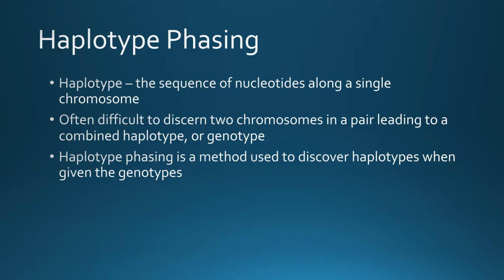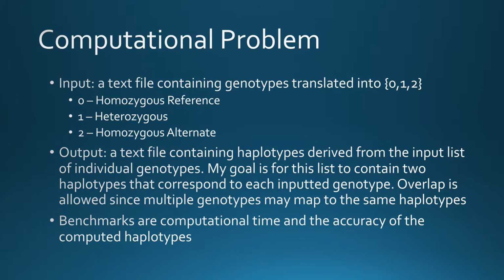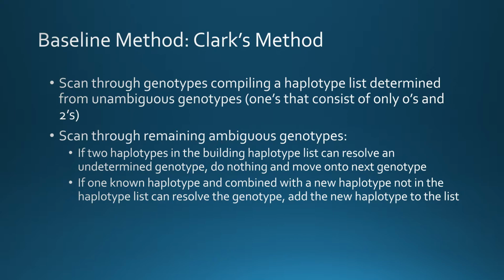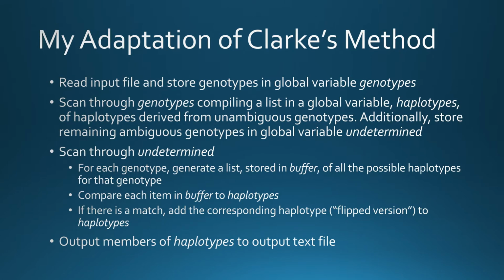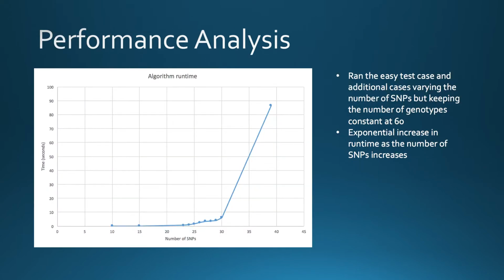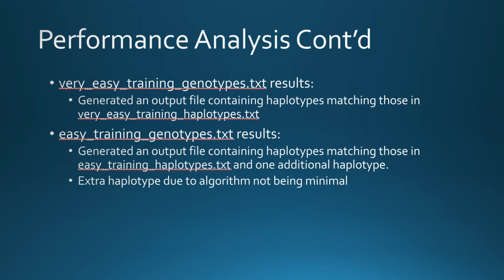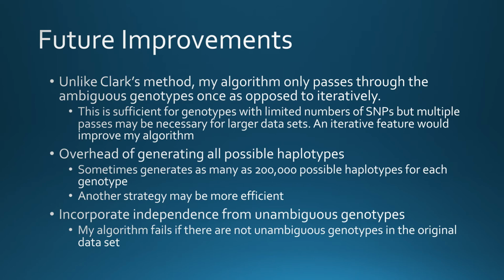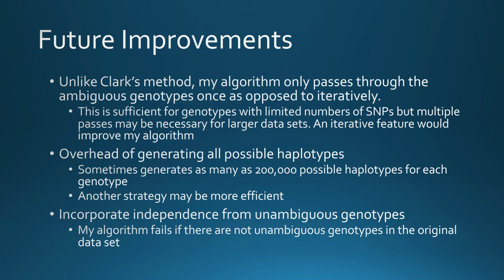finalProjectPresentation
Final project presentation for CS CM124 Spring 2016
Haplotype Phasing